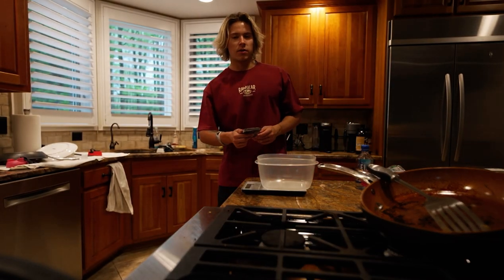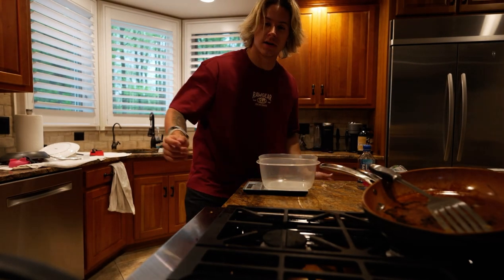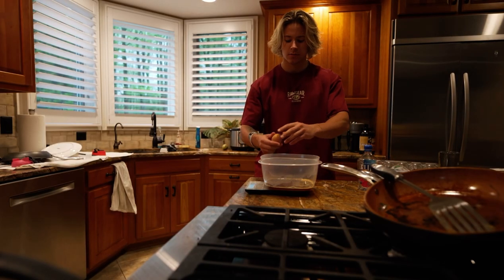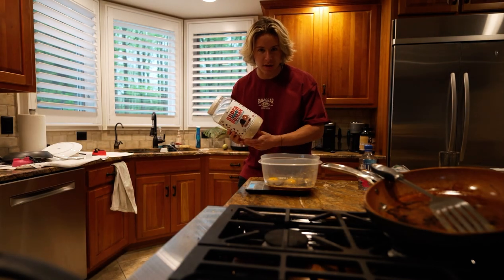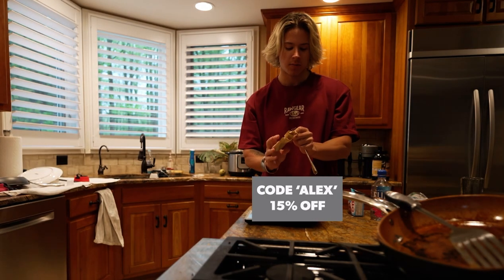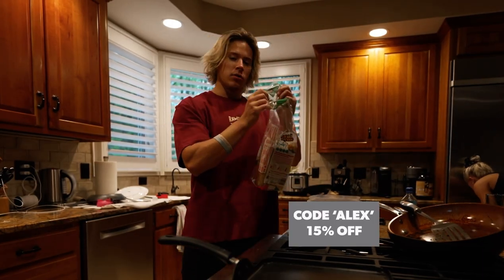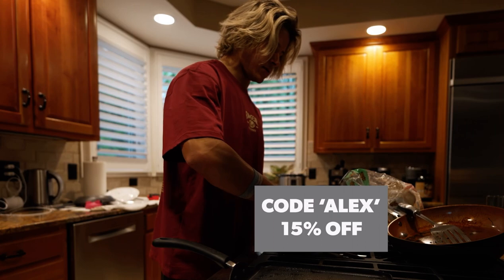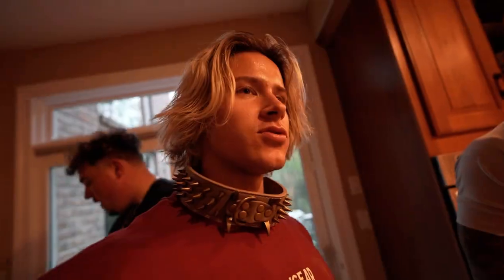Alex Eubank making Espresso Protein French Toast